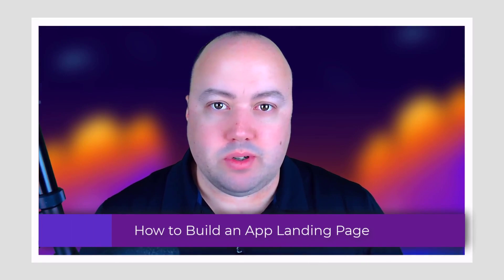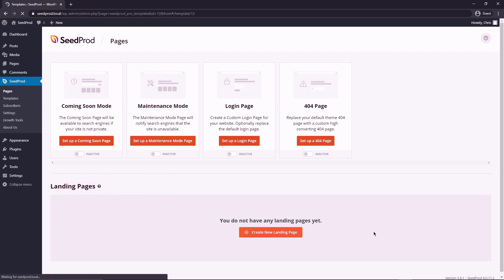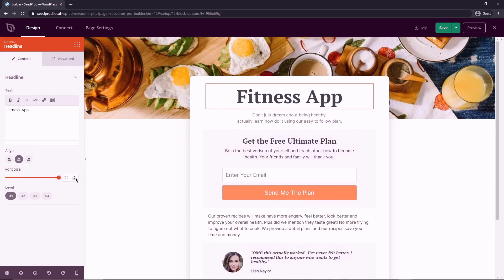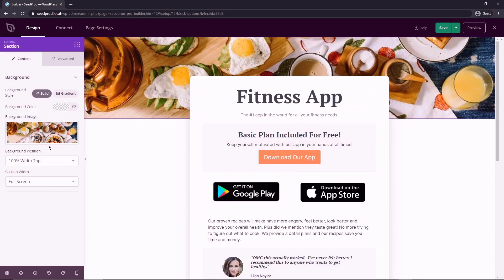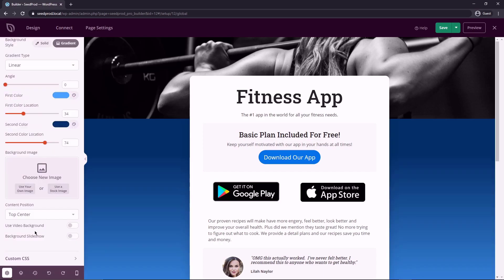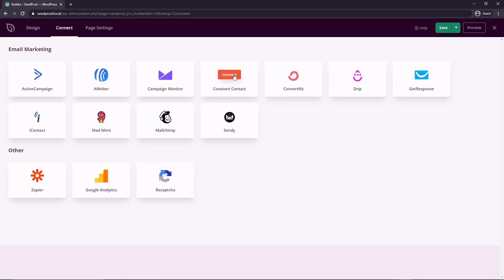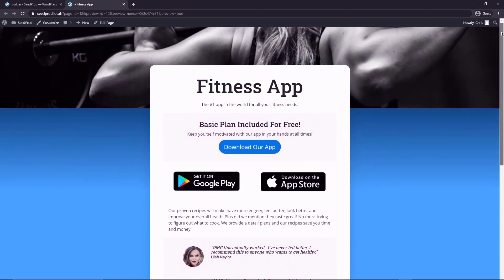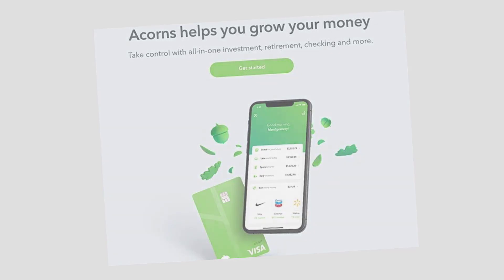How to Build an App Landing Page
In today’s video, you will learn how to build an App landing page in WordPress. Creating an app landing page allows you to improve brand awareness and increase your conversion rates. It also makes it easy to measure your success without irrelevant information from the standard Google and Android download pages getting in your way.

Timestamps:
00:00 - Install SeedProd Landing Page Builder
00:52 - Create a New Landing Page
02:21 - Choose a Landing Page Template
03:52 - Add Your Landing Page Content
06:13 - Customize Your App Landing Page
10:10 - Connect Your Email Marketing Service
10:52 - Configure Your Landing Page Settings
12:15 - Check Your Page is Mobile Friendly
12:28 - Publish Your App Landing Page in WordPress
13:10 - BONUS: Elements of a Successful App Landing Page (with Examples)

To start this video off I will show you how to install SeedProd pro by downloading the plugin from the website and activating it in your WordPress admin area. After installing you will learn how to create your own app landing page.

I will guide you through the steps to create your first new landing page for your app using SeedProd, which makes it extremely easy to do so. When creating a new app landing page, SeedProd will prompt you to select a blank template or import one of our professionally designed templates.

After choosing an App landing page template, you will be presented with the SeedProd visual editor where you can now take full control of the layout, design, and functionality of your page.

I will show you how to customize your new app landing page in full and how to add your own custom content for branding purposes. If you are going to be collecting emails, I will show you quickly and easily how to add an opt-in form and how to connect this form to your favorite third party email marketing service.

Finally, we will go through the app landing page settings and put your new page live for viewing. You are now ready to share your new creation with the world.

Watch the video to the end to find out the bonus content of five elements of a successful App landing page!

You can find more great information on How to Build an App Landing Page (with 5 Examples) here: